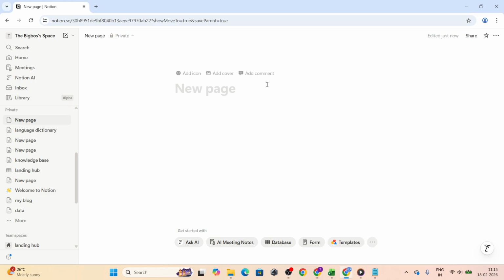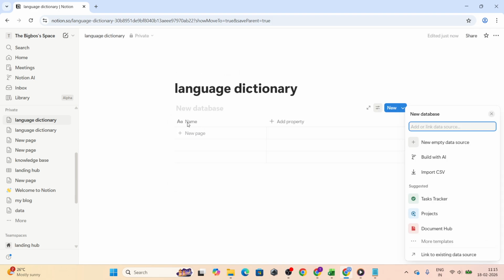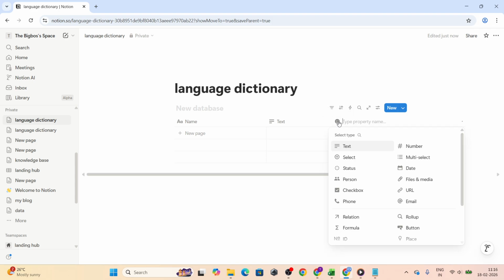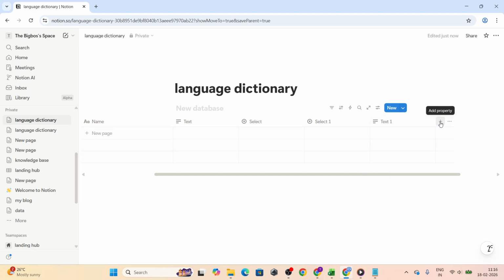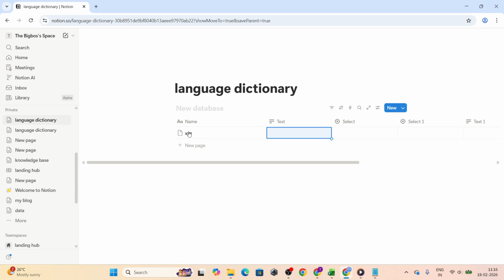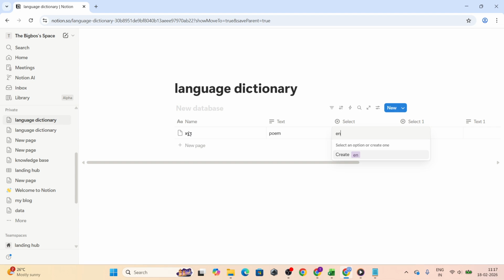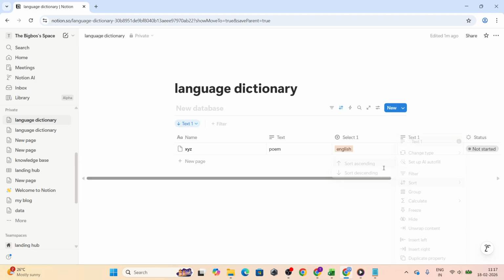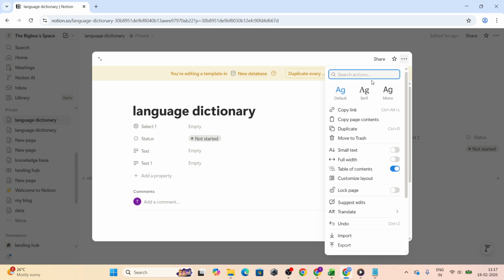How To Make A Language Dictionary In Notion (Step By Step)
Learn how to make a language dictionary in Notion with this step-by-step tutorial for polyglots and language learners. This Notion dictionary template guide will help you organize vocabulary, meanings, and pronunciation efficiently.